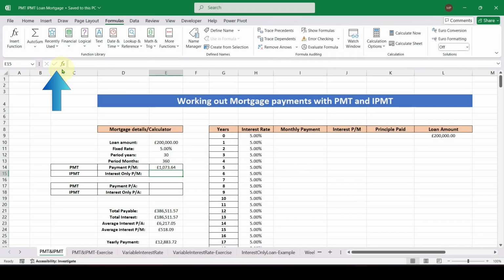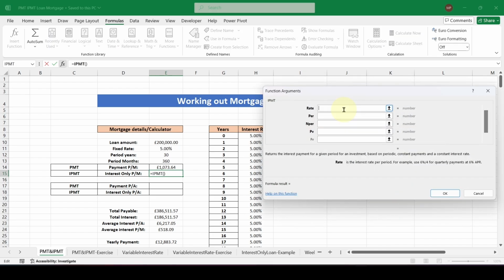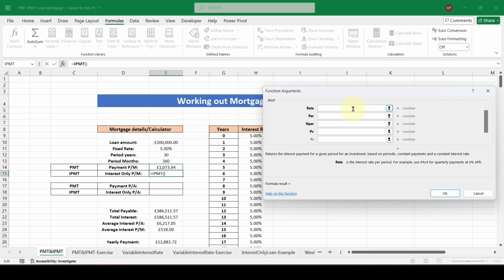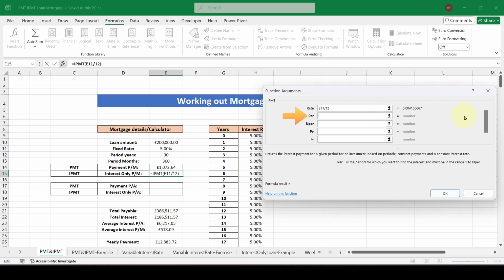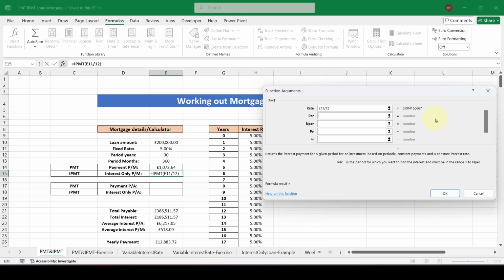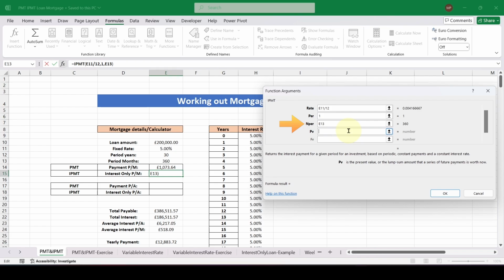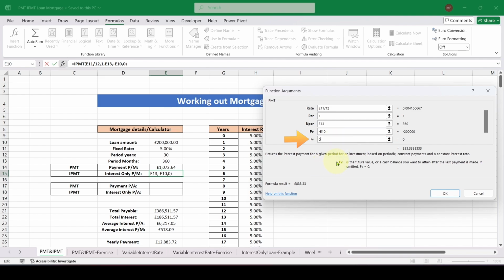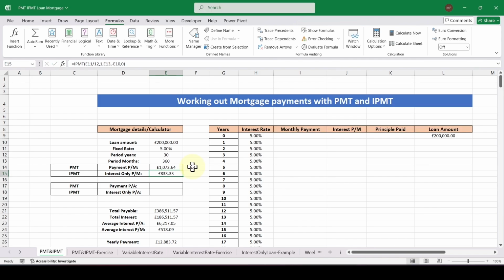How to Work Out Monthly Payments with the IPMT Function